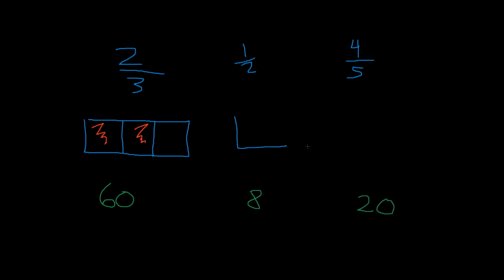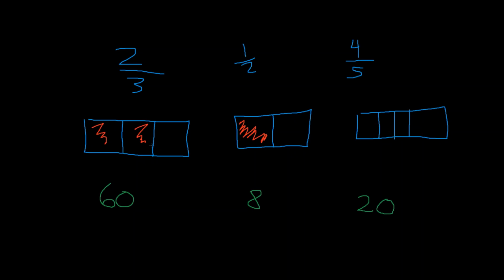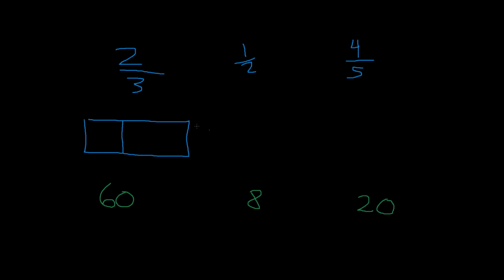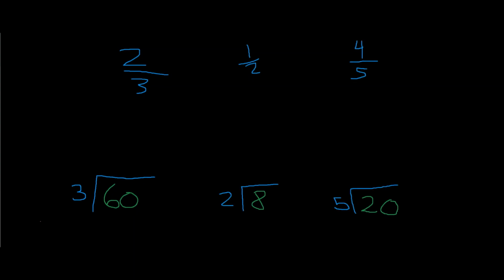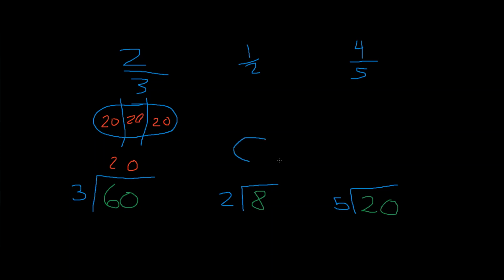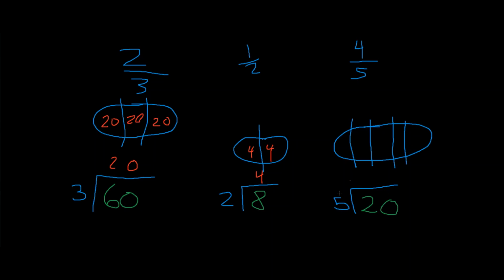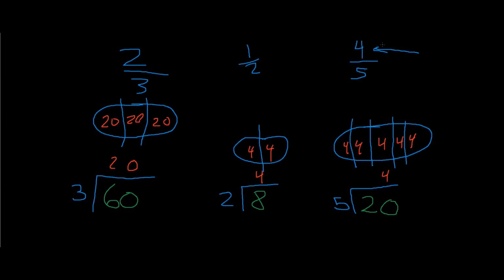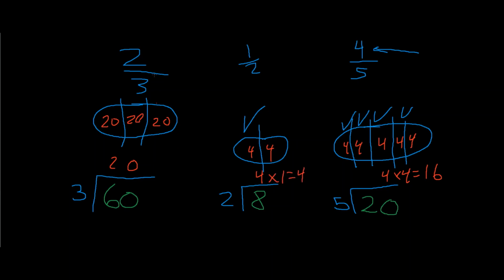Fractions as Multiplication and Division in 2minish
This video uses visuals to interpret fractions.

5.NF.B.3
Interpret a fraction as division of the numerator by the denominator (a/b = a ÷ b). Solve word problems involving division of whole numbers leading to answers in the form of fractions or mixed numbers, e.g., by using visual fraction models or equations to represent the problem. For example, interpret 3/4 as the result of dividing 3 by 4, noting that 3/4 multiplied by 4 equals 3, and that when 3 wholes are shared equally among 4 people each person has a share of size 3/4. If 9 people want to share a 50-pound sack of rice equally by weight, how many pounds of rice should each person get? Between what two whole numbers does your answer lie?